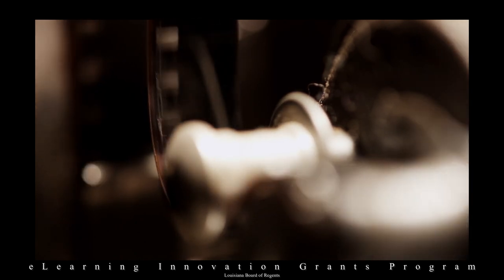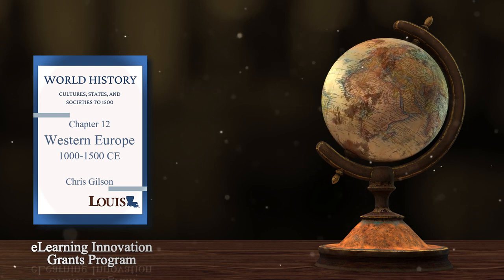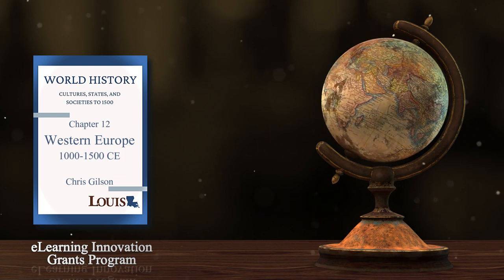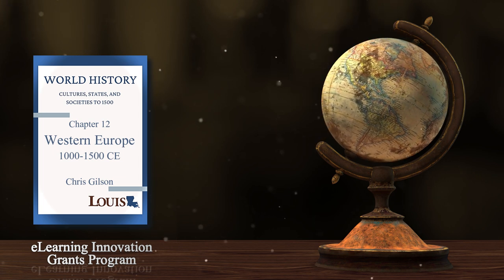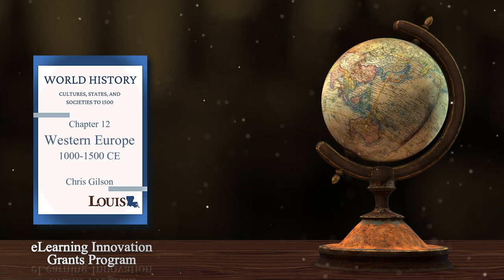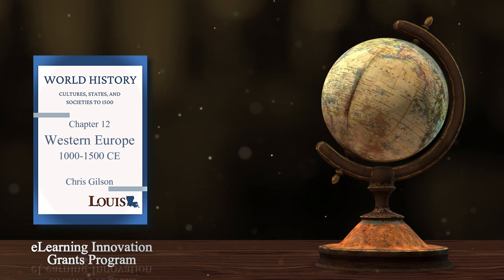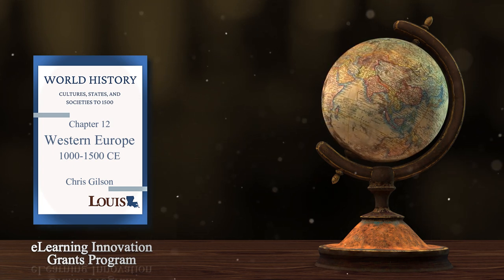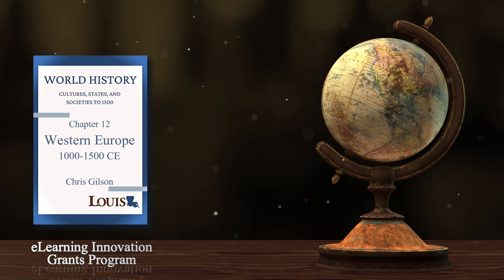Chapter 12 - Western Europe and Byzantium circa 1000 - 1500 CE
Louisiana Board of Regents eLearning Innovation Grant presents - Learn with podcasts! Creating Podcast Lectures to Enhance Dual Enrollment Students’ Engagement with History.

The Renaissance draws together many of the topics discussed in this class.  The period was defined by new interest in the culture of ancient Greece and Rome, as can be seen in the art of Leonardo da Vinci and Michelangelo. The Renaissance also encouraged scientific inquiry and exploration, often using ancient works preserved by medieval Christian and Islamic scribes.  In the end, Renaissance sailors and navigators reconnected Europe to Africa and Asia, and ultimately to the Americas.  When Columbus crossed the Atlantic in 1492, his voyage did more than connect two hemispheres:  it symbolized the end of one era and the beginning of another.

All episodes in this series are made possible through funding from Louisiana Board of Regents eLearning Taskforce Innovation Grants Program for the project: Learn with podcasts! Creating Podcast Lectures to Enhance Dual Enrollment Students’ Engagement with History and the efforts of Lise Namikas, Christopher Gilson, Chresancio Jackson, Ryan Pierce, and Amelia Brister.